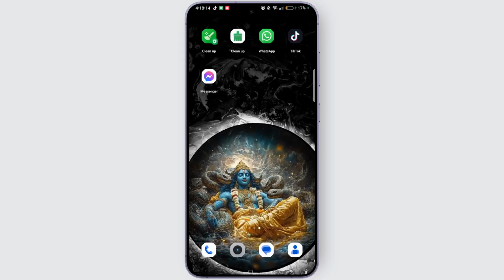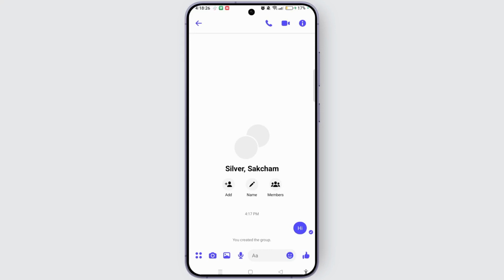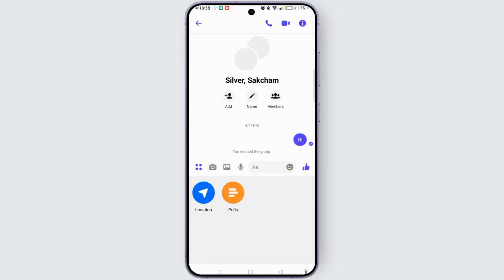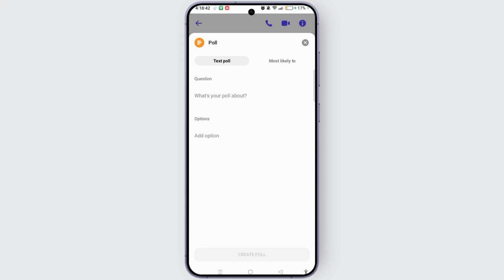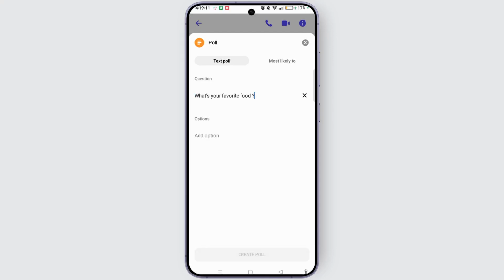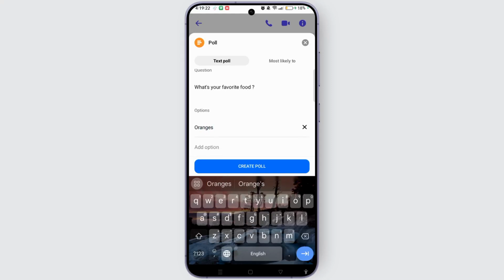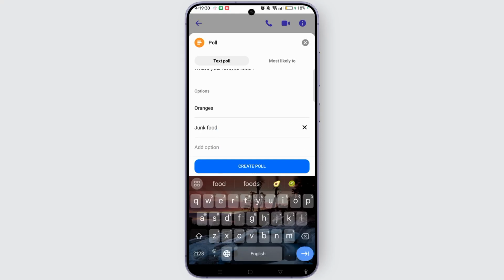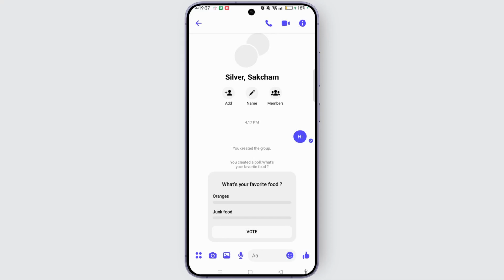How to Create a Poll in Facebook Messenger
Want to gather opinions or make decisions with your friends in Facebook Messenger? This video will guide you through the steps on how to create a poll in Facebook Messenger quickly and easily. Whether you're asking, "How do I create a poll in Messenger?" or need help setting up a poll in your group chat, this tutorial has you covered. Learn how to add a poll to your Messenger conversation and make decision-making fun and interactive. Watch now to see how you can create a poll in Facebook Messenger today!

Timestamps:
00:00 How to Create a Poll in Facebook Messenger
00:10 How Do I Create a Poll in Messenger?